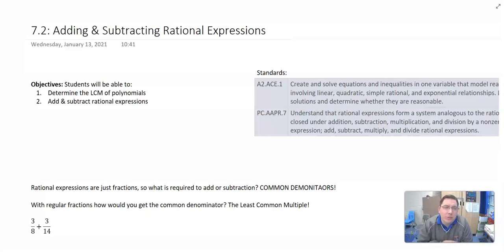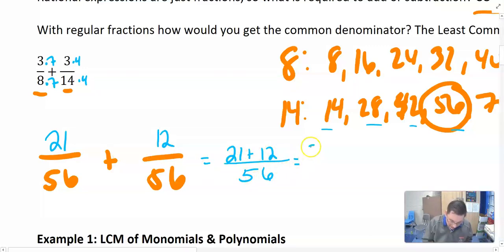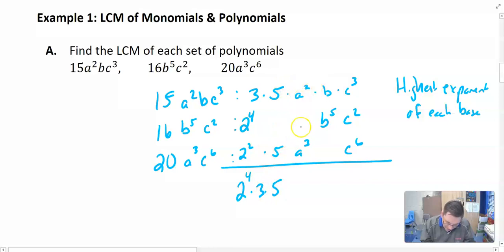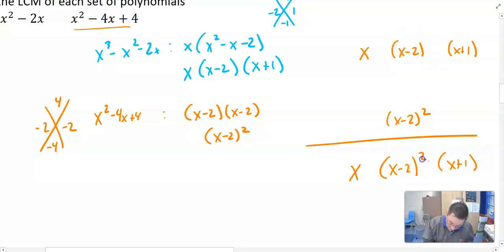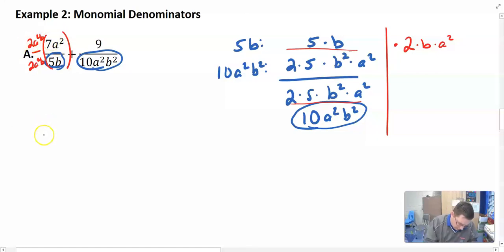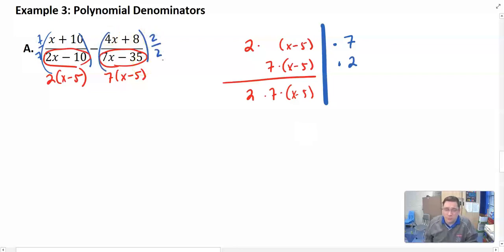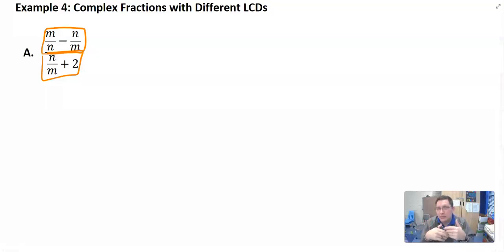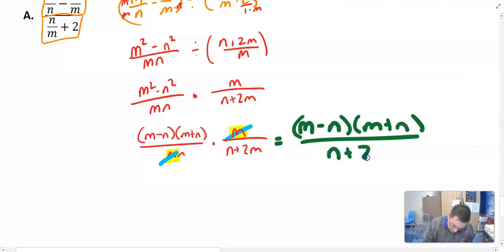Algebra 2: 7.2: Adding & Subtracting Rational Expressions